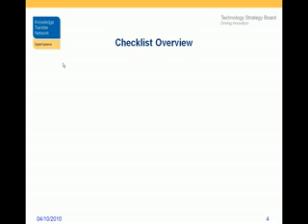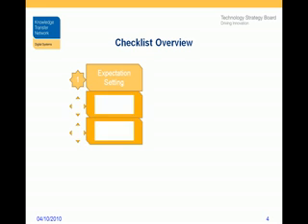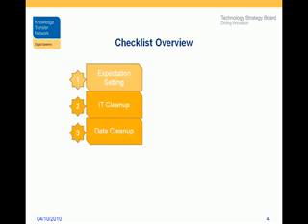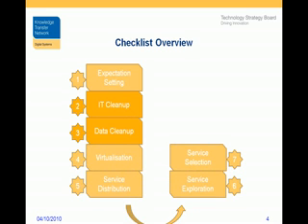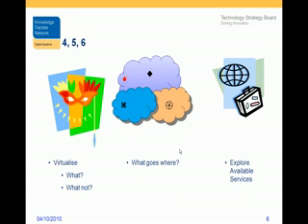Ten Steps Towards The Cloud - Part 1 of 3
We have developed a ten step process to systematically approach to adopt cloud computing. This process has the potential to minimise risk at each step and make the cloud journey a success.

This is a recording of the webinar conducted by DSKTN on 06-Oct-10 (Part 3 of 3)

This webinar was delivered by Mahesha Pandit, Programme Manager, Digital Systems KTN.